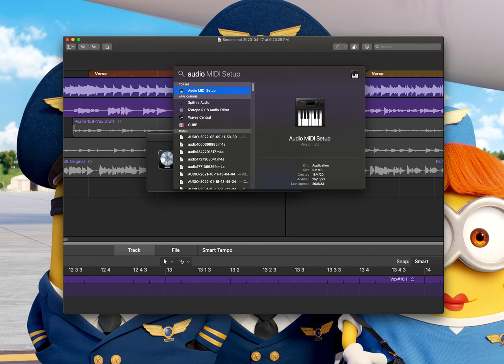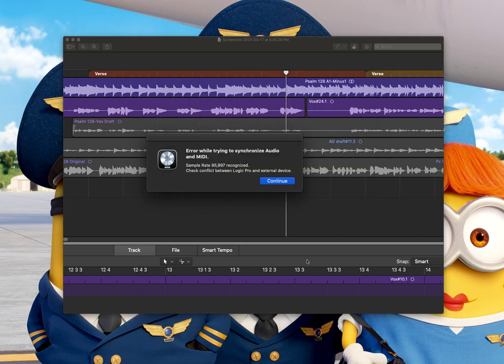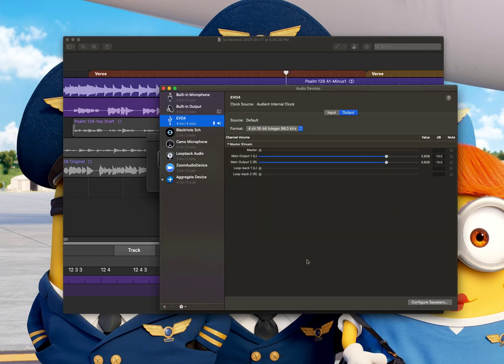Error while trying to synchronize audio & MIDI In Logic Pro X [Solved]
In this tutorial, we'll dive into one of the most common issues faced by Logic Pro X users: errors encountered while trying to synchronize audio and MIDI. If you've ever experienced frustrating timing issues, drifting audio, or MIDI misalignment, then this video is for you! We'll guide you step-by-step through the process of troubleshooting and resolving this problem.

💡 Who Should Watch:
This video is suitable for musicians, producers, and audio engineers of all levels who use Logic Pro X and want to overcome audio and MIDI synchronization issues. Whether you're a beginner or an experienced user, understanding and resolving this problem will enhance your overall music production process.